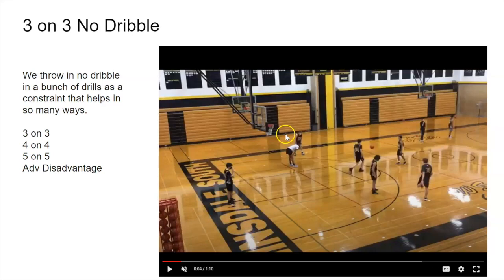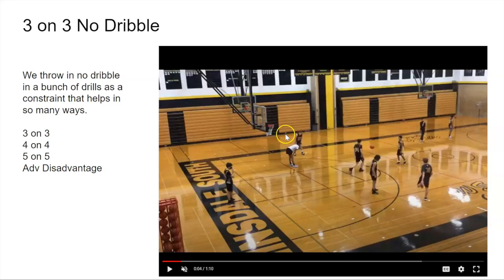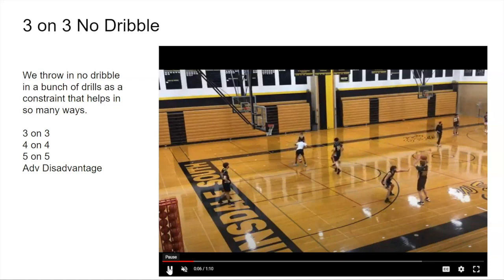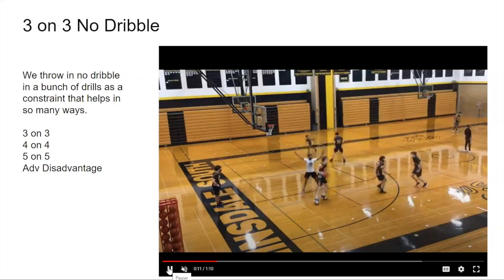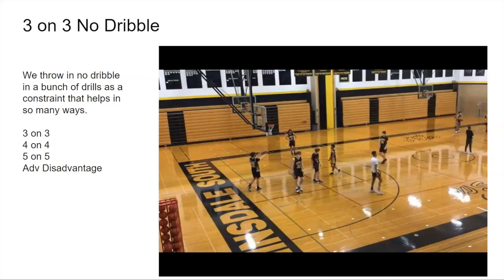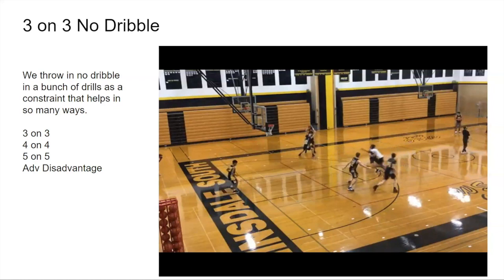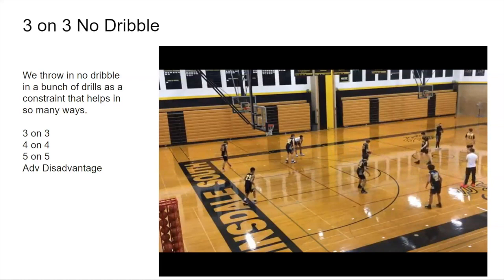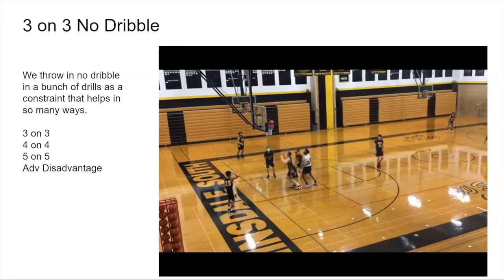Basketball No Dribble Drill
Check out.

Want More

basketball resources

Coach Unplugged

Basketball drills,

basketball coach,

basketball workouts,

passing drills,

shooting drills,

basketball conditioning,

basketball jerseys,

basketball shot,

basketball ball,

basketball training,

basketball camps,

youth basketball,

basketball recruiting,

basketball tryouts,

basketball coach,

FDD
Teachhoops.com

Check out.

Want More

basketball resources

Coach Unplugged

Basketball drills,

basketball coach,

basketball workouts,

passing drills,

shooting drills,

basketball conditioning,

basketball jerseys,

basketball shot,

basketball ball,

basketball training,

basketball camps,

youth basketball,

basketball recruiting,

basketball tryouts,

basketball coach,

FDD